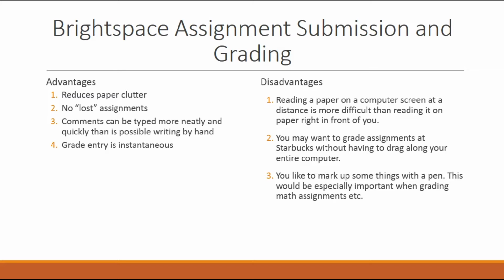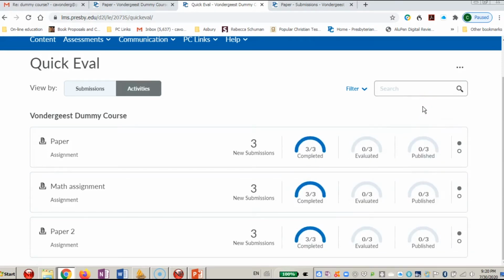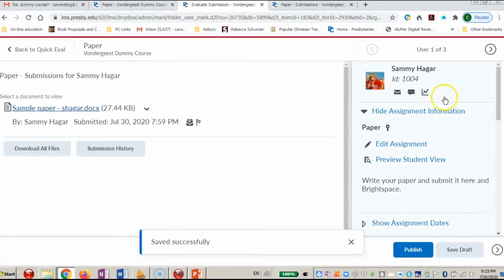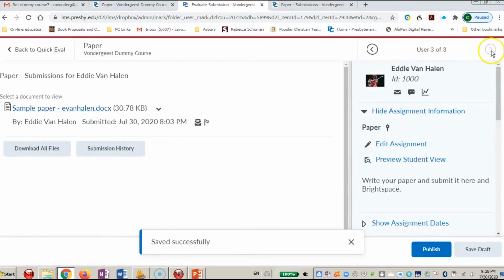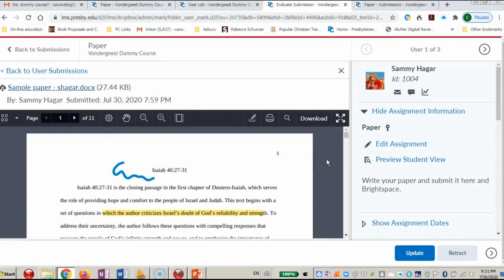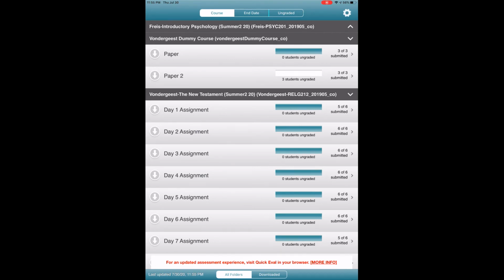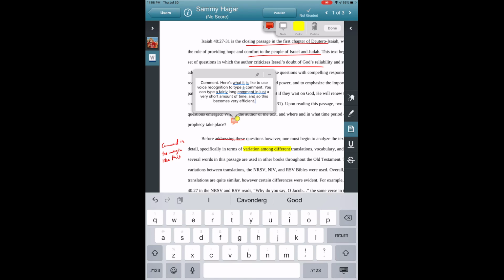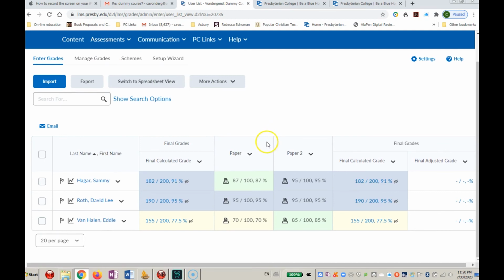Grading on Brightspace